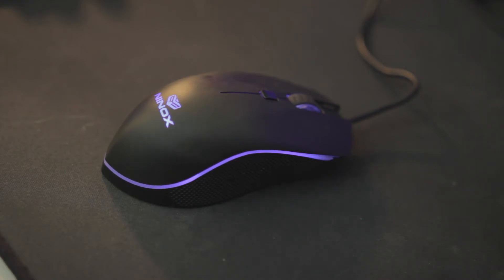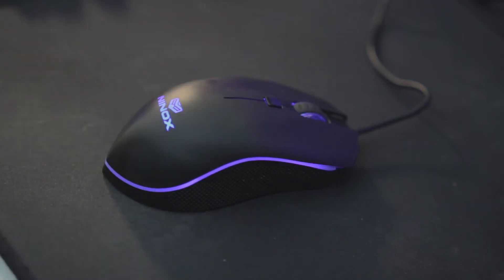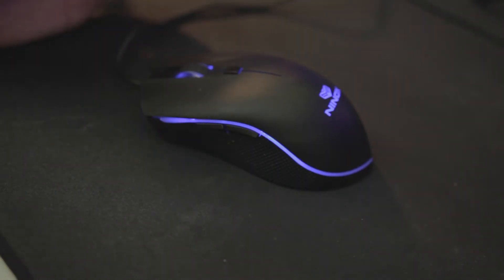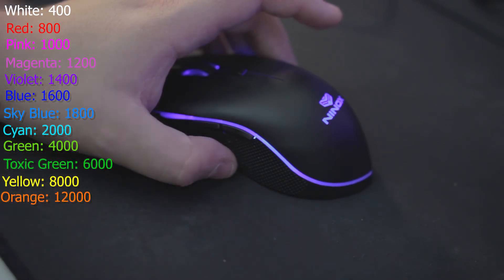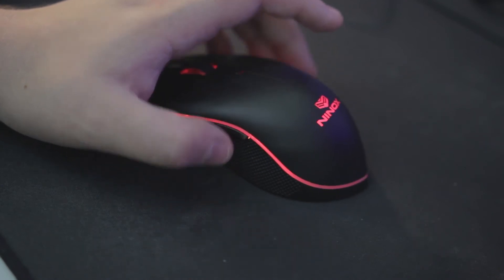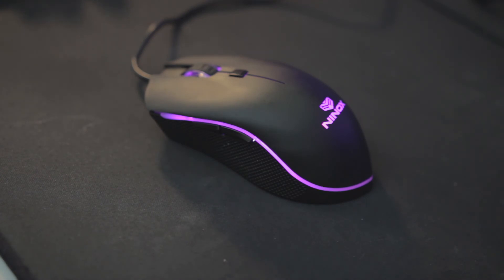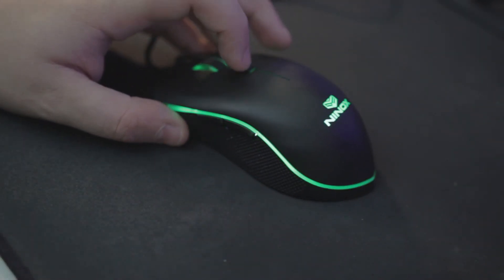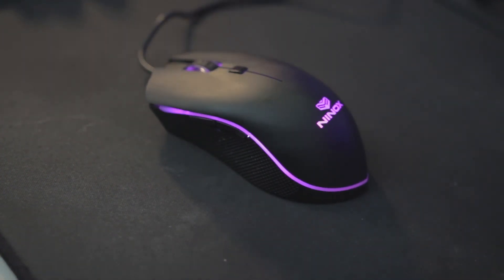Ninox Venator Settings Instruction Guide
Ninox Video Video Instruction Guide
Hey everyone! This is my video guide for my new Ninox Venator!
we will go over how to:

Reset the Mouse
Change the DPI
Change Light Brightness
Change Lift of Distance (LOD)
Change Polling Rate

Special Thankyou to Ninox for sending out this mouse